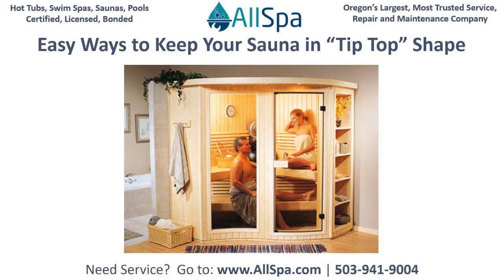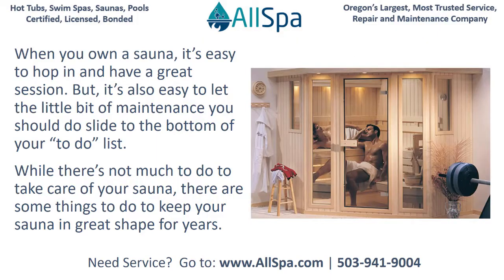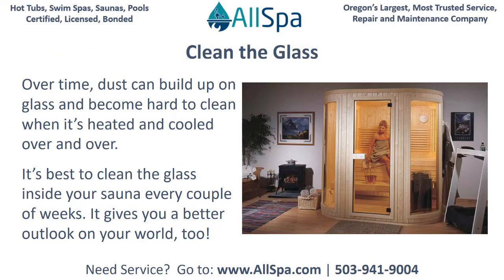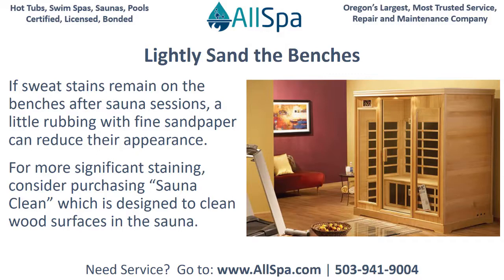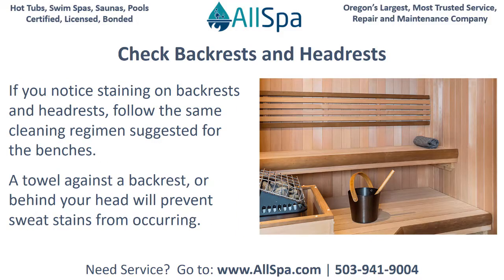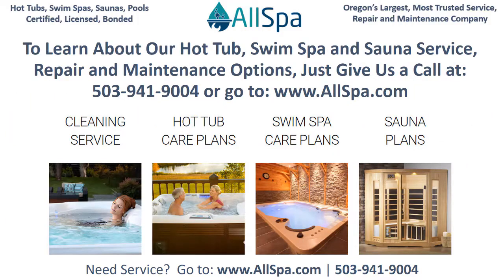Tualatin Hot Tub, Swim Spa Repair Service, Oregon's Best!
Tualatin Hot Tub, Swim Spa Repair Service and Saunas Too!

Tips to Keep Your Sauna in Tip Top Shape

When you own a sauna, it’s easy to hop in and have a great session. But, it’s also easy to let the little bit of maintenance you should do slide to the bottom of your “to do” list. While there’s not much to do to take care of your sauna, there are some things to do to keep your sauna in great shape for years to come.

Clean the Glass
Dust can build up on glass and become hard to clean over time when it’s heated and cooled over and over. Best to clean the glass inside your sauna every couple of weeks. It gives you a better outlook on your world, too!

Lightly Sand the Benches
If sweat stains remain on the benches after sauna sessions, a little rubbing with fine sandpaper can reduce their appearance. For more significant staining, consider purchasing “Sauna Clean” which is designed to clean wood surfaces in the sauna.

Clean the Floor
Sweaty feet can turn into stinky floors over time. If the floor is cement, tile, or linoleum, it’s fine to use bleach to clean and disinfect. A quick light mopping or wipe down with a damp cloth will do the trick.

Check Backrests and Headrests
If you notice staining on backrests and headrests, follow the same cleaning regimen suggested for the benches. A towel against a backrest, or behind your head will prevent sweat stains from occurring.

Clean Buckets, Ladles and Drip Pans
If you have a traditional steam sauna, be sure to clean buckets, ladles and drip pans regularly. To prevent staining and rust, use a CLR (calcium/lime/rust) type cleaner to prevent marks from getting locked in by the heat. Be sure to empty your bucket after each session and place it outside the sauna to air dry.

To Learn About Our Hot Tub, Swim Spa and Sauna Service, Repair and Maintenance Options, Just Give Us a Call at: or go

AllSpa
16205 NW Bethany Ct, Suite 109
Beaverton, OR 97006